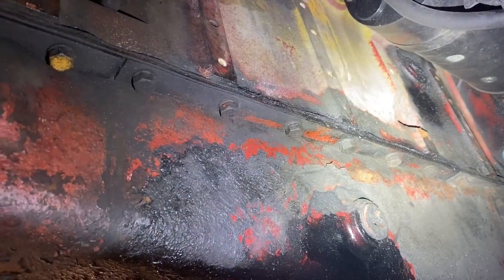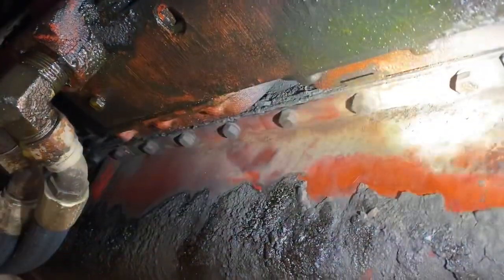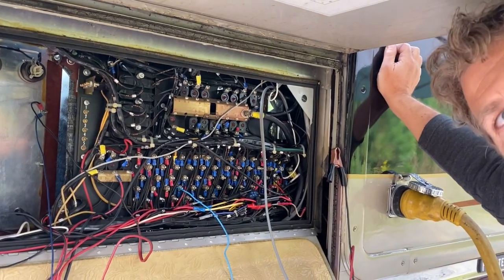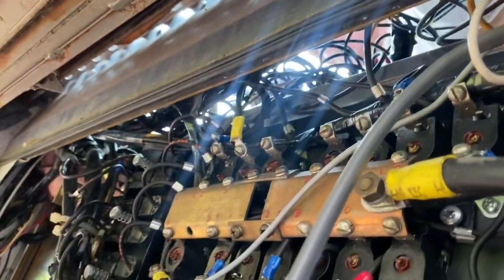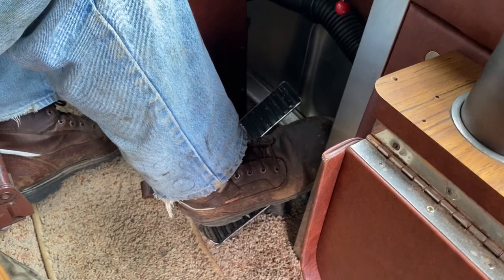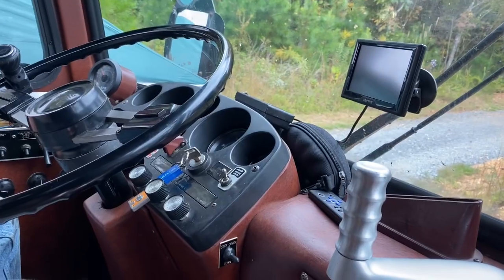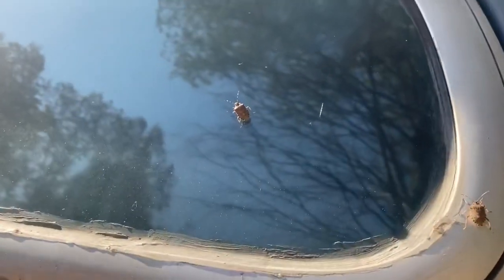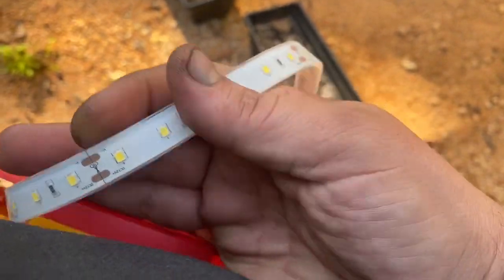MCI bus conversion work. Electrical system work. Paying it forward with Lance. propane injection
Lots of little things accomplished today. Electrical specialist Lance stopped by and offered a lot of help.  Propane injection on the diesel 8v71